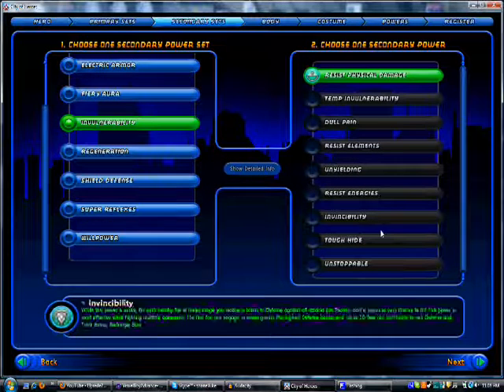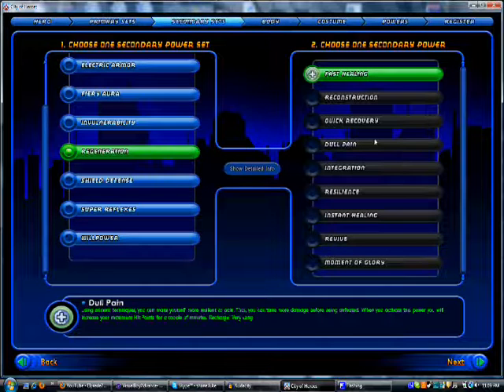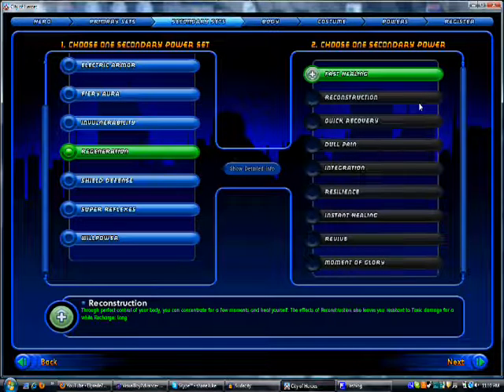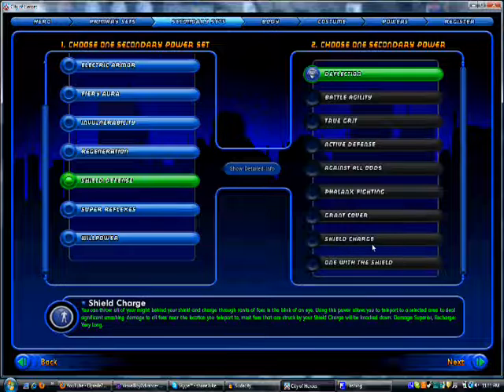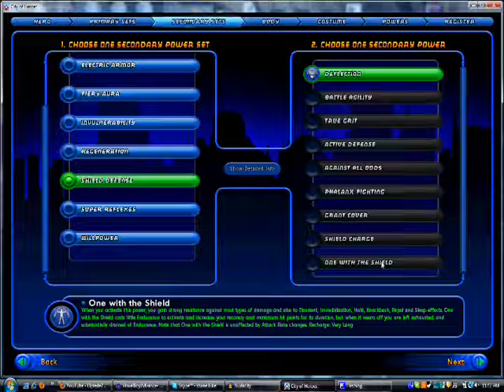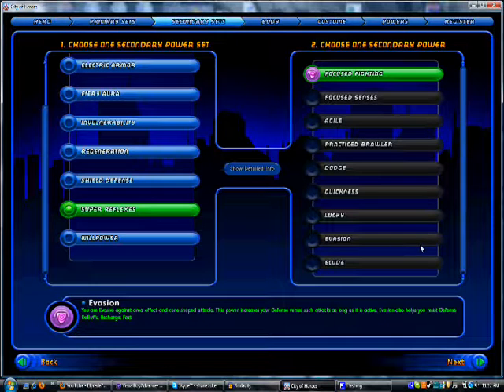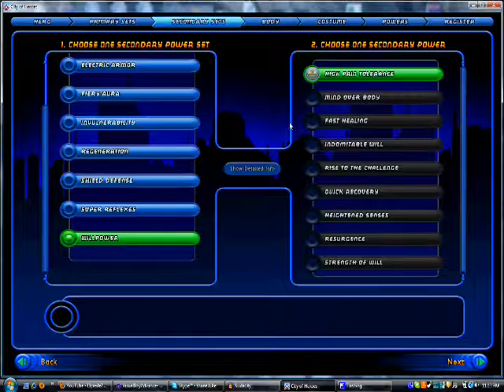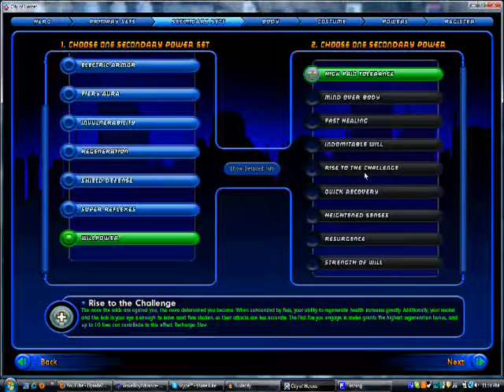et's Play: City of Heroes: Scrapper Secondaries Part 2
A brief overview of scrapper secondaries with some weird audio sorry. I have no idea what happened with it but it should be mostly ok.